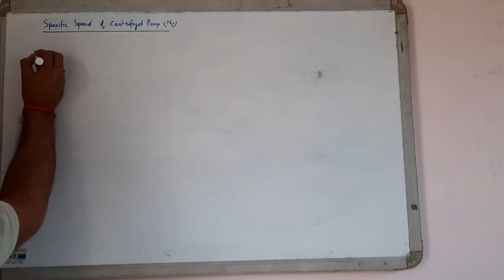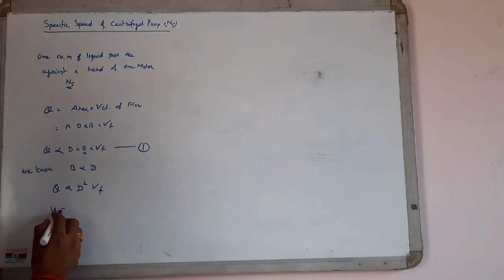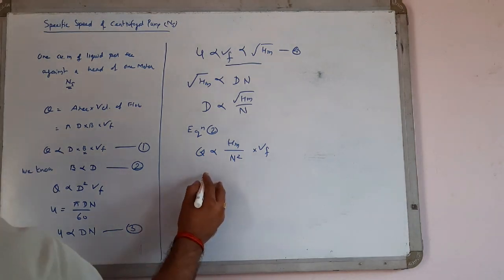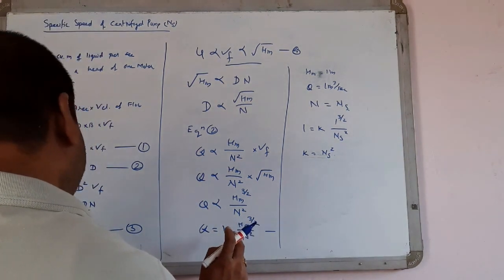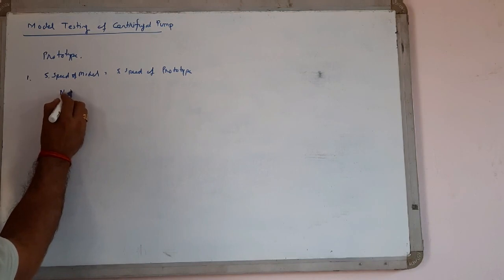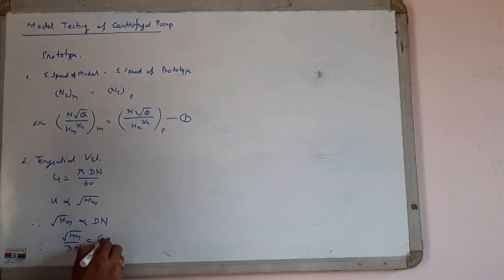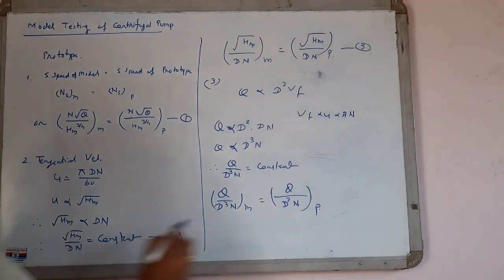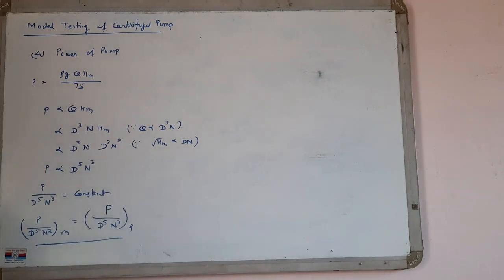Dr S K Tamrakar, BCET, BE 5TH SEM, FLUID MACHINERY, CLASS -41